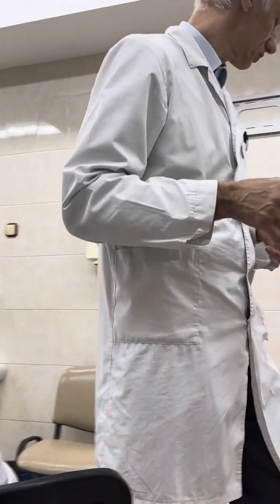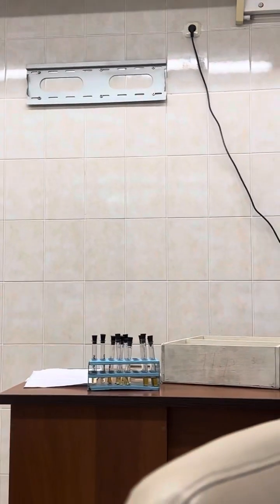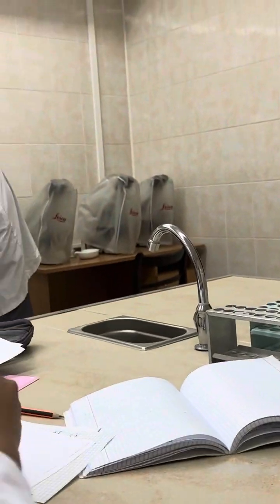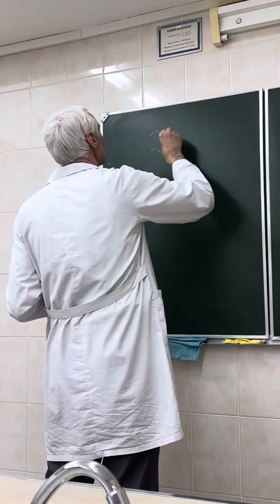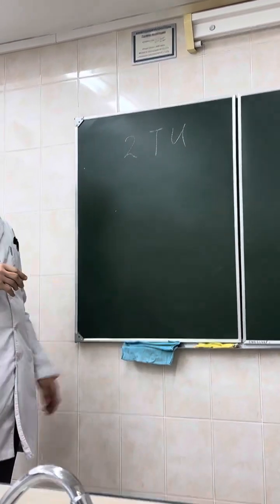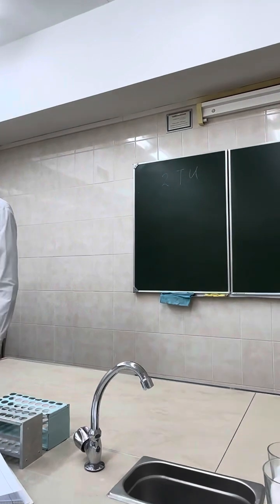Microbiology practical exam consultation part 1